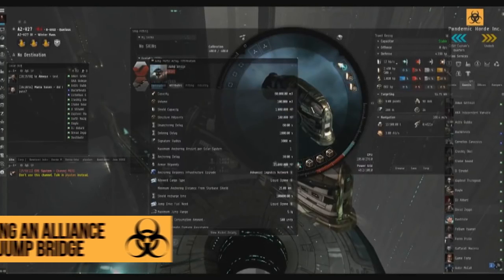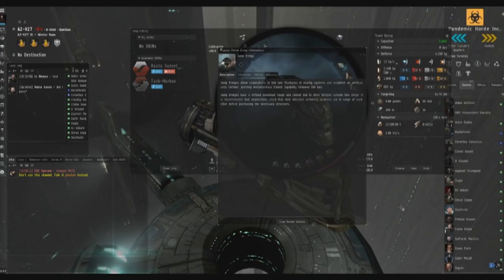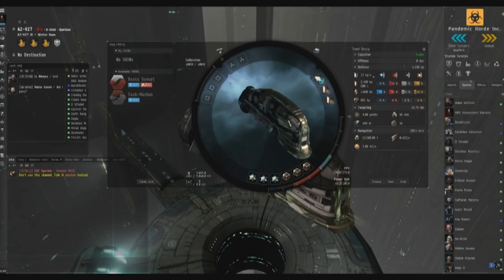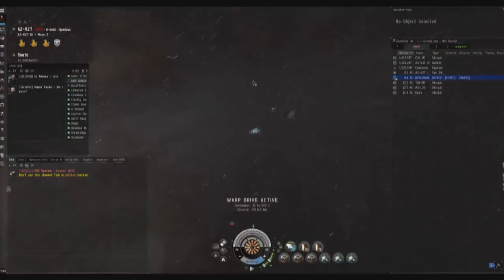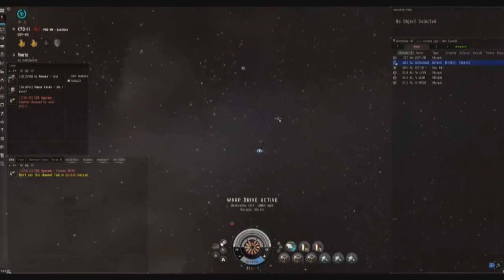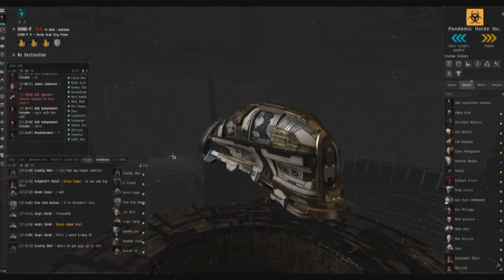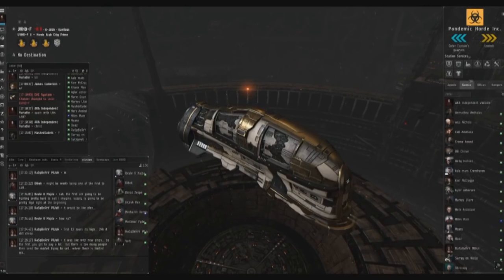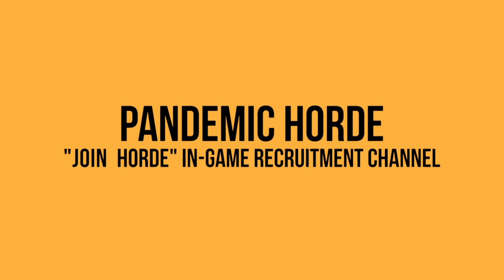EVE Basics - Using Alliance Jump Bridges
Pandemic Horde Director AKA Independent Variable goes over how to use Jump Bridges to move around space safely.